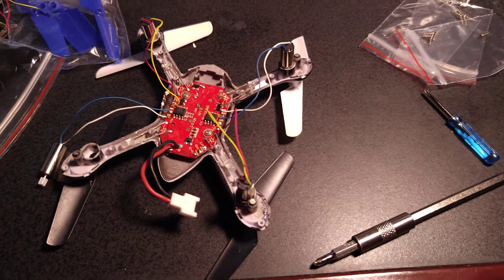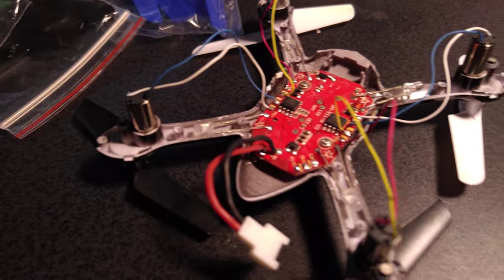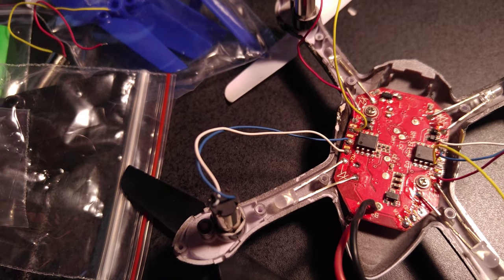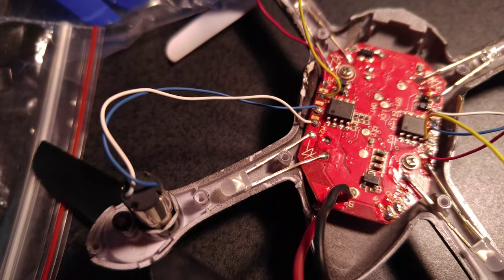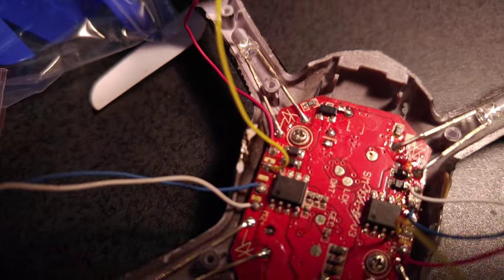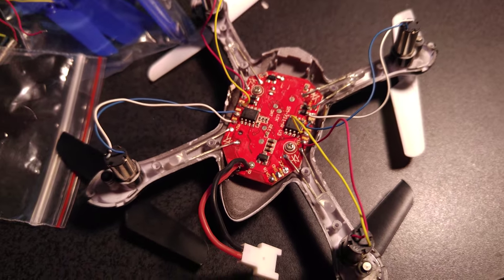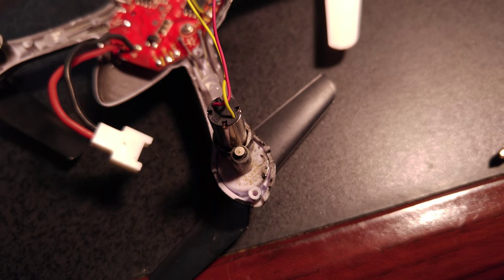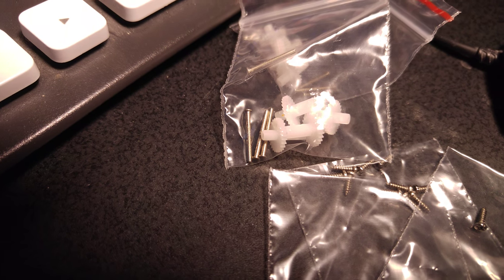Syma X11c Motor replacement Part 3